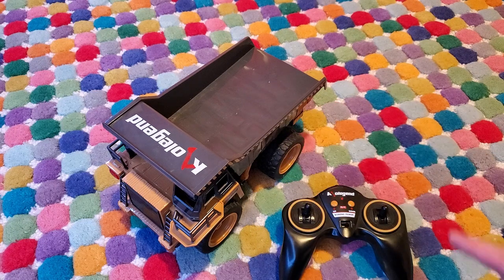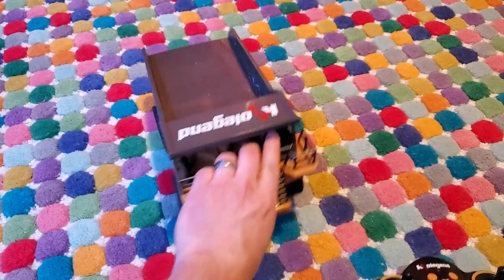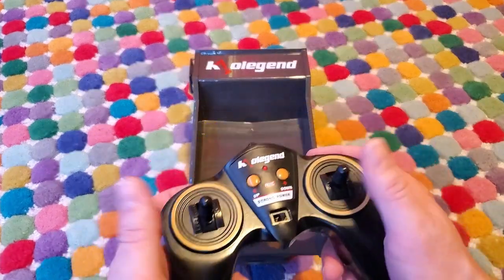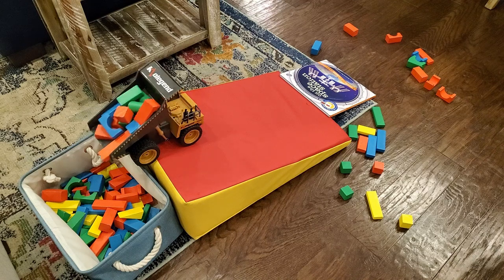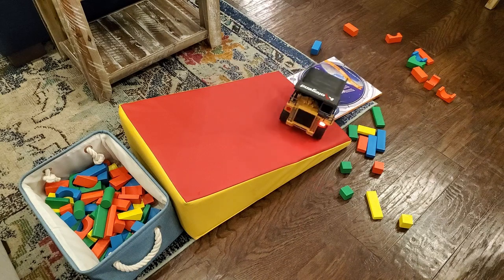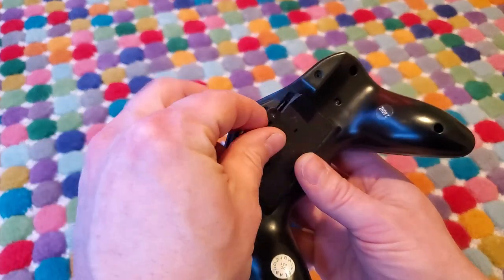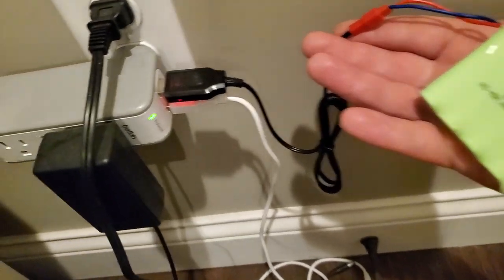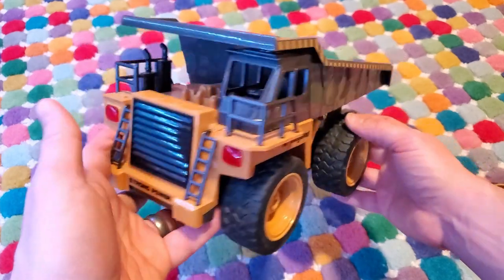Kolegend Remote Control Dump Truck Review and Demonstration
This RC dump truck is a ton of fun for all ages! Does great on hardwood, carpet, and even up inclines. Real working dump bed too.